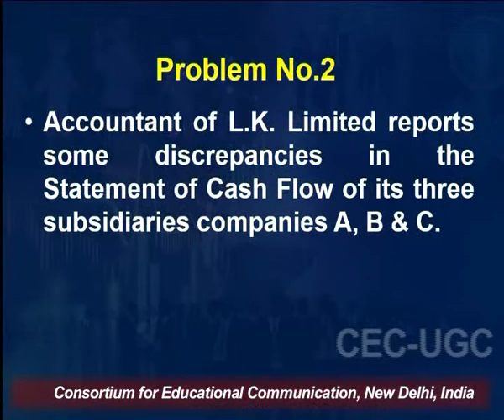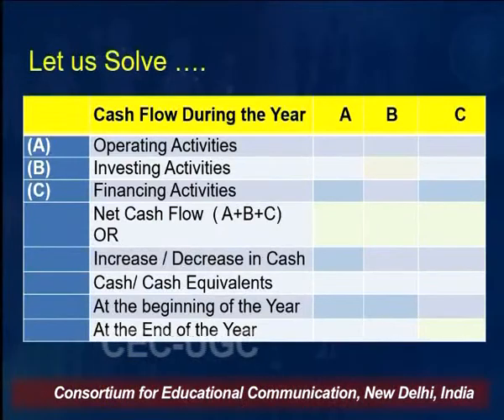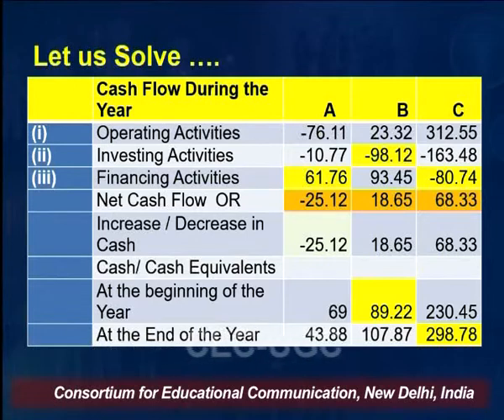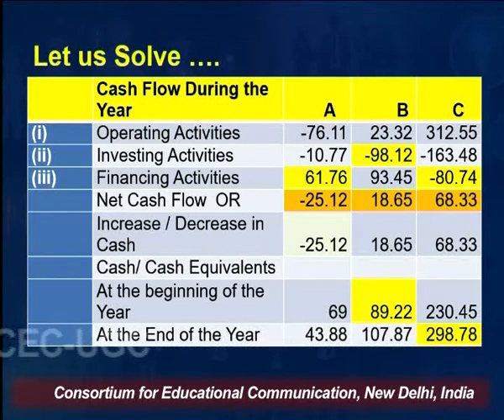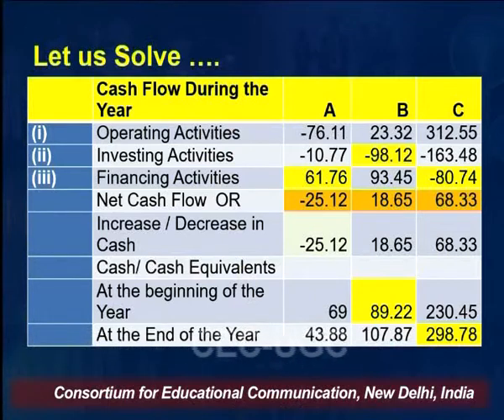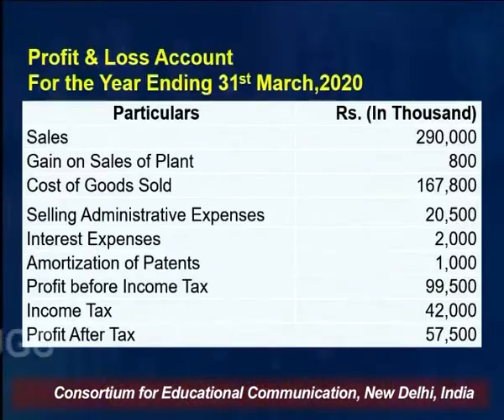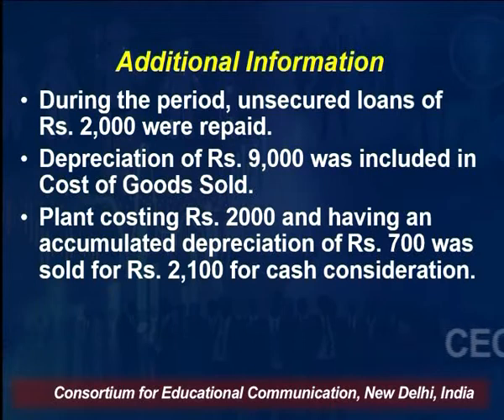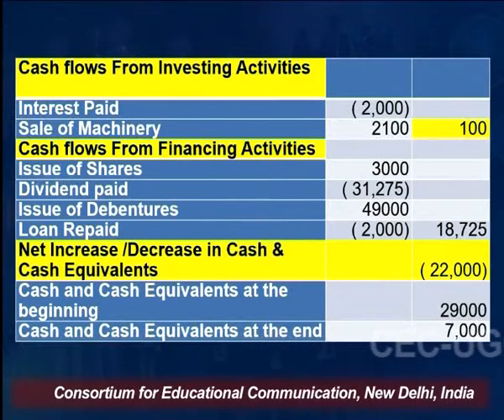Numerical Problems of Statement of Cash Flows- Indirect Method - III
This Lecture talks about Numerical Problems of Statement of Cash Flows- Indirect Method - III.